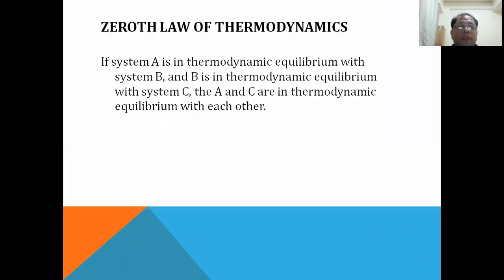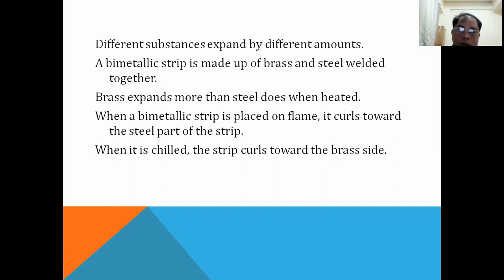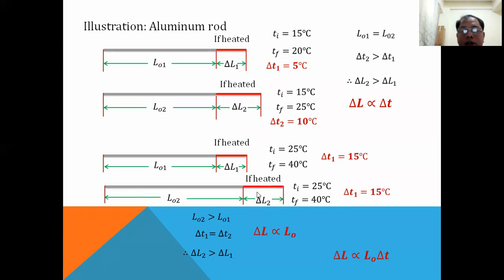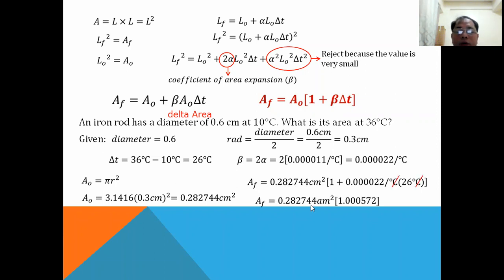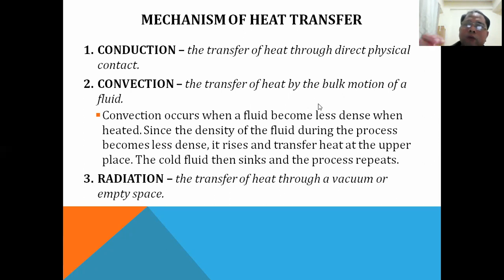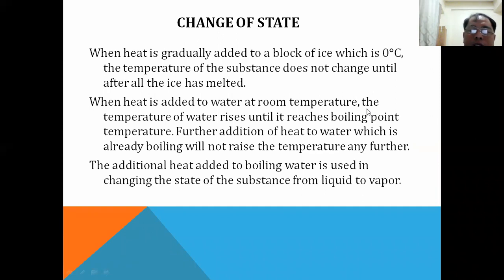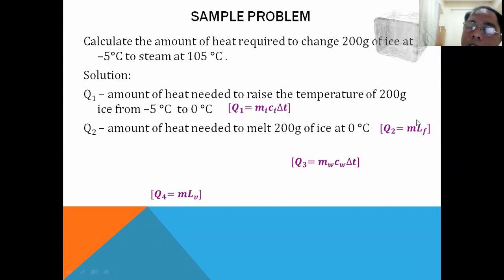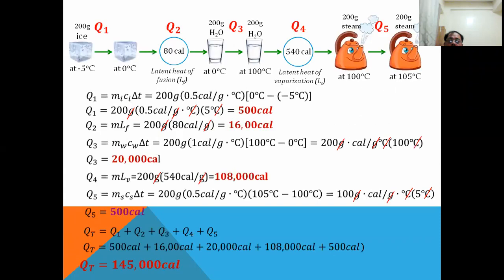Lecture on Temperature, Thermal Expansion & Calorimetry